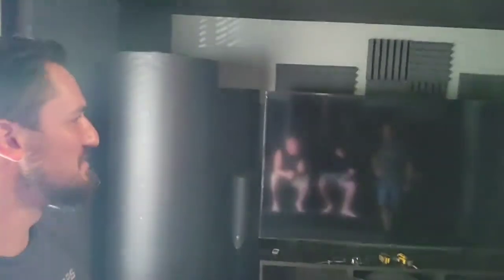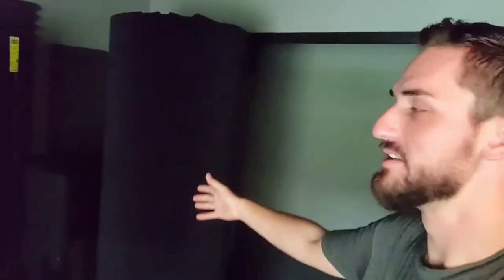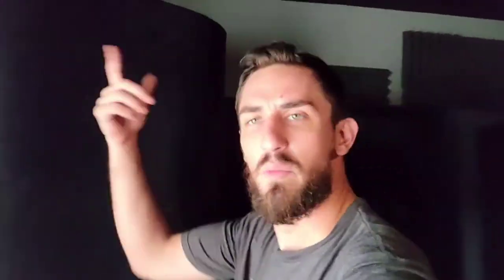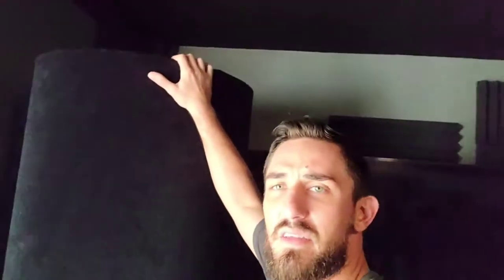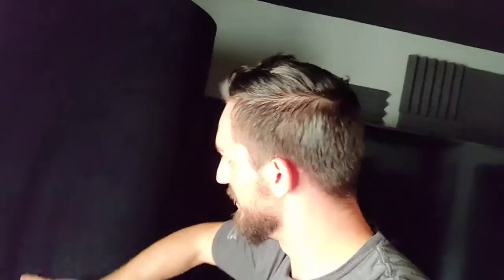Reupholstering two MASSIVE subwoofer tubes for a customer's home theater!! DoYouEvenBass?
In this short video, you will see Lance and Jason heading over to a customer's house (in the company C8) to install new velour covers on two HUGE subwoofer tubes for the theater room inside the house.

Just under 7ft tall and 7ft in diameter, these monster bass machines now look as if they came off of the showroom floor!

Call or stop by during normal business hours for a quote!!

4131 Louis Ave.
Holiday, FL.